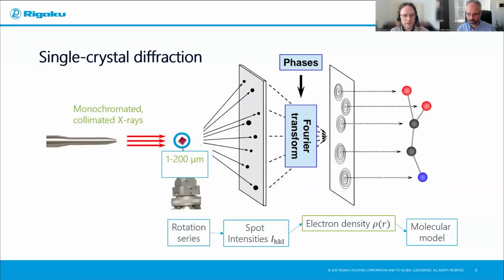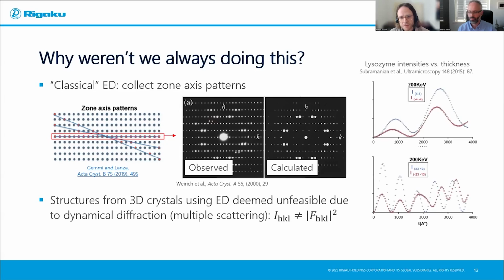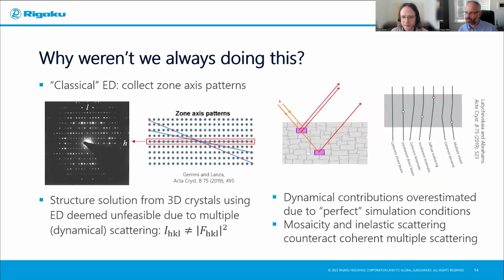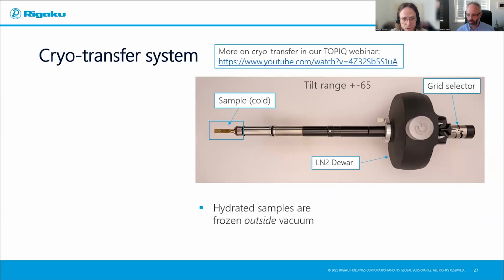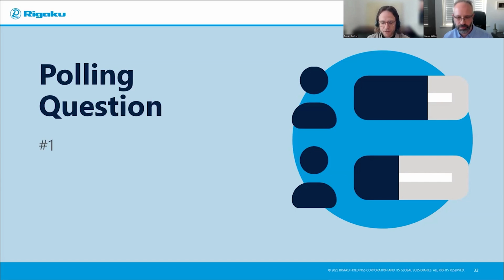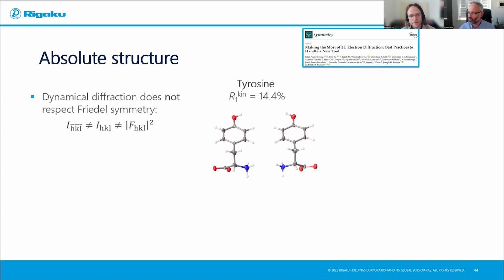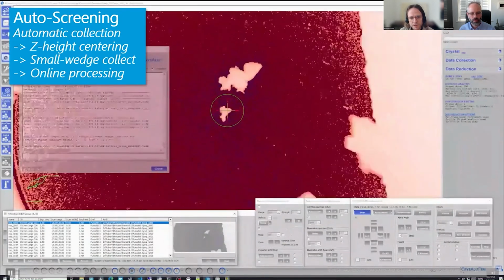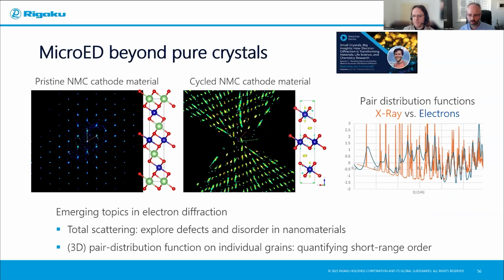Rigaku Webinar: The Transformative Potential of Electron Diffraction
How can modern electron diffraction advance your research and uncover unprecedented structural insights across fields like organic synthesis, pharmaceuticals, materials science, and more?

In this session, you will learn about the use cases of electron diffraction, success stories, challenges, and how they were overcome. Starting from the physical foundations and history of the technique, we will develop an outlook on what the future will bring to further push the boundaries of analytical insights unlocked by electron diffraction.

Chapters:
00:00 Introduction
03:20 How did we get here? Fundamentals and history
21:35 How does it work? Some practical aspects of doing ED
33:53 Where does it help us? Use cases and success stories
52:32 Where are we going? Current topics and ongoing developments